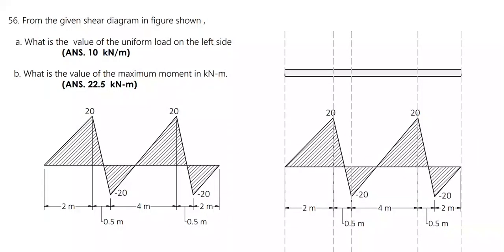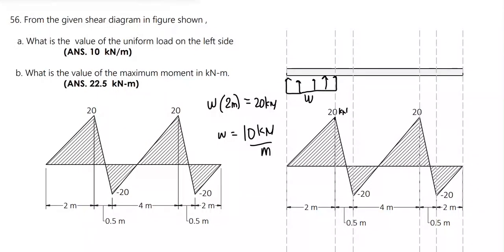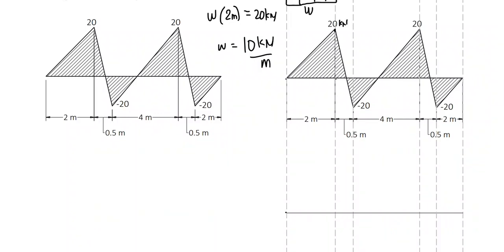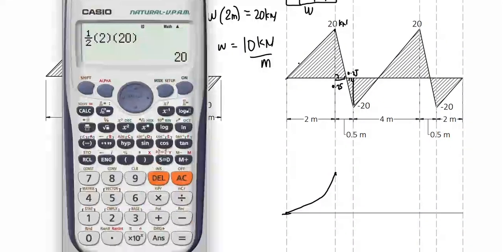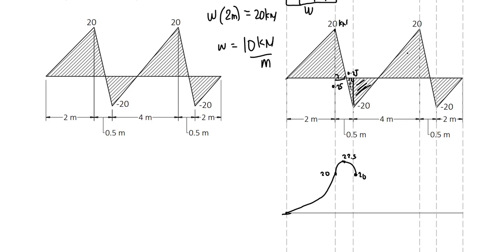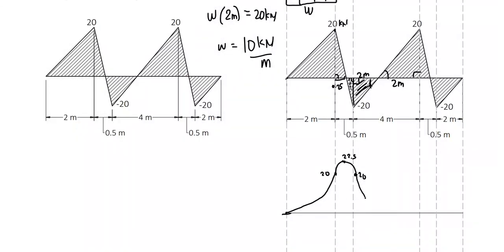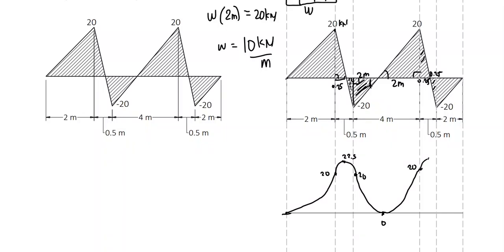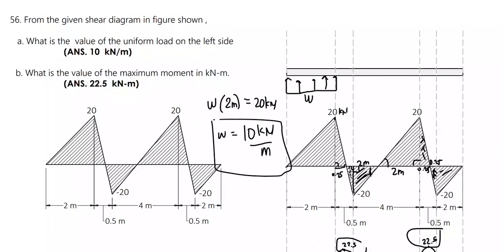Strength of Materials - Sample Problem 56 (Load and Bending Diagram Given Shear Diagram)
56. From the given shear diagram in figure shown,
a. What is the value of the uniform load on the left side.
b. What is the value of the maximum moment in kN-m.